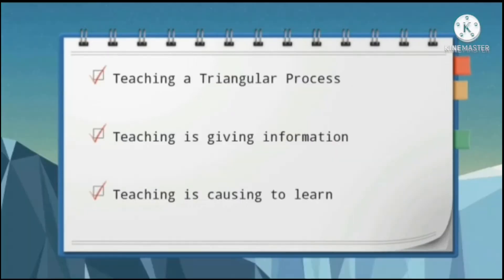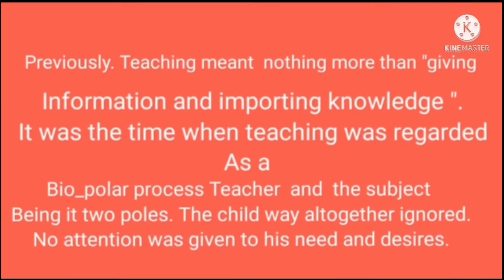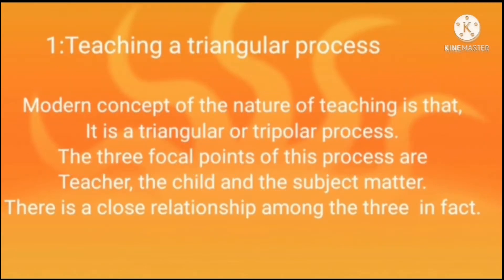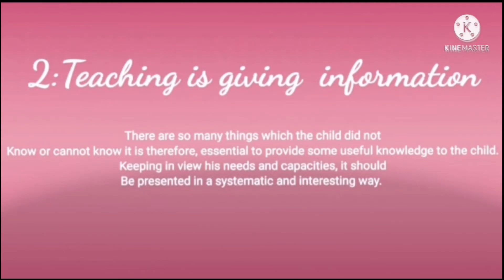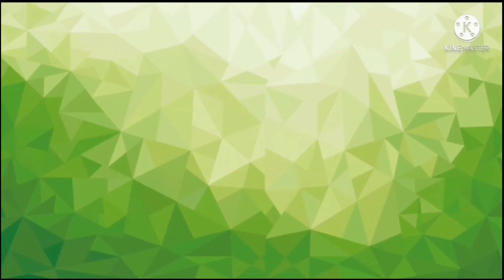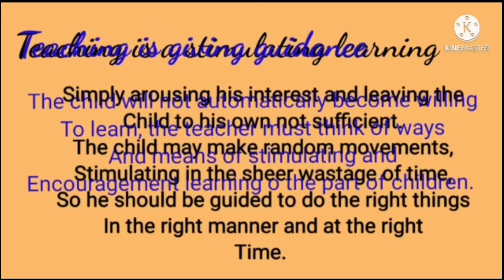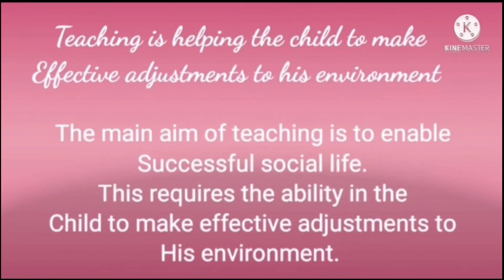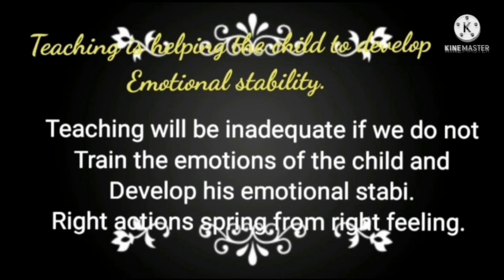Nature of teaching and it's various aspects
In this video I explain nature of teaching and it's various aspects. What is nature of teaching. Teaching is a triangular process. Teaching is giving information. Teaching is stimulating learning.
Teaching is giving guidance.
Teaching is helping the child to make effective adjustments to his environment.
Teaching is helping the child to develop emotional stability.